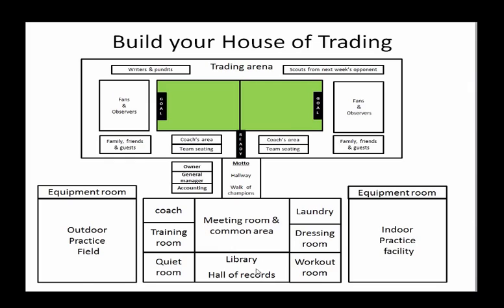House of trading